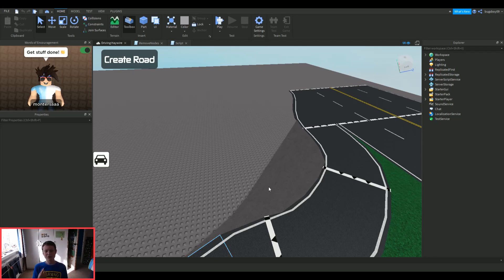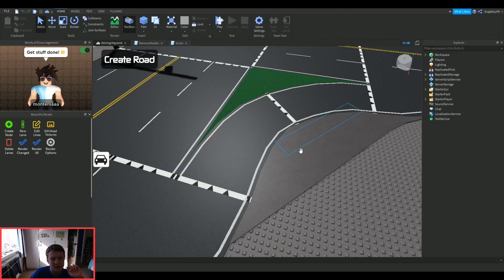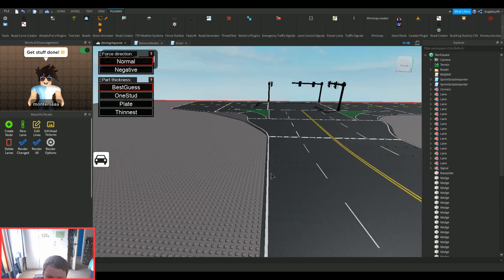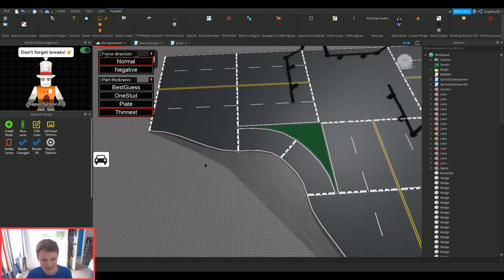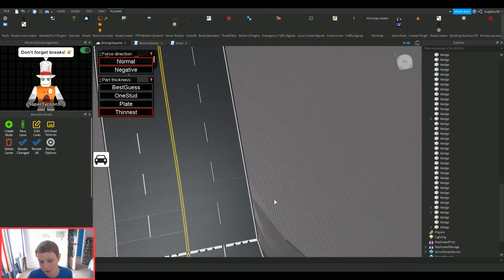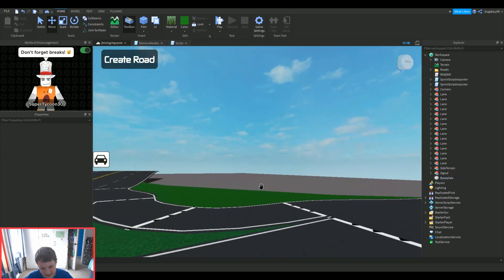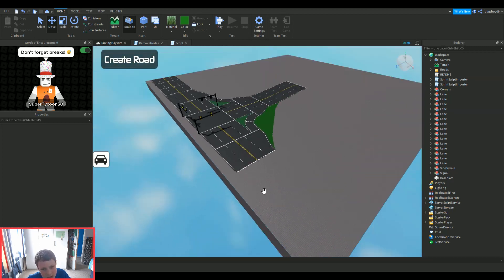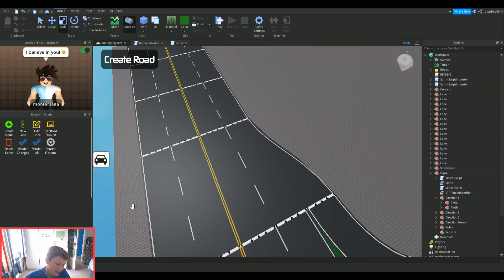HOW TO CREATE TERRAIN ALONGSIDE THE BEAUTIFUL ROADS PLUGIN - Roblox Studio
In this video, I show you how to create terrain alongside the beautiful roads plugin.

NOTE: There is no game link